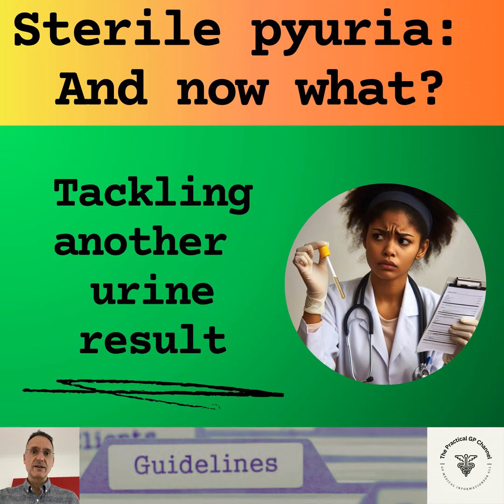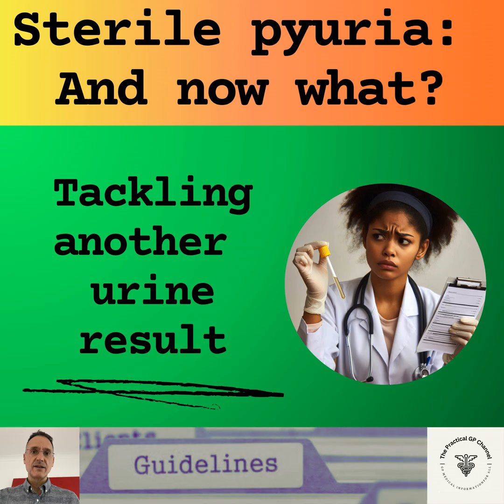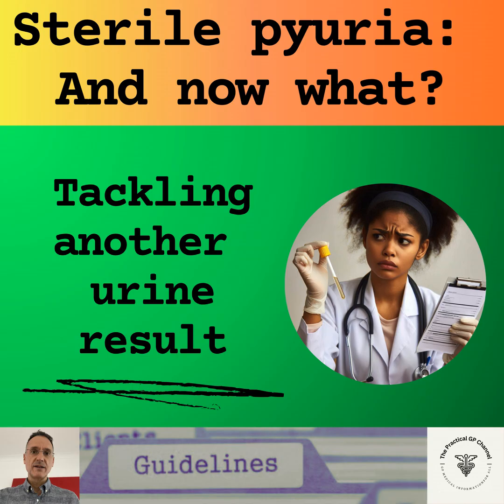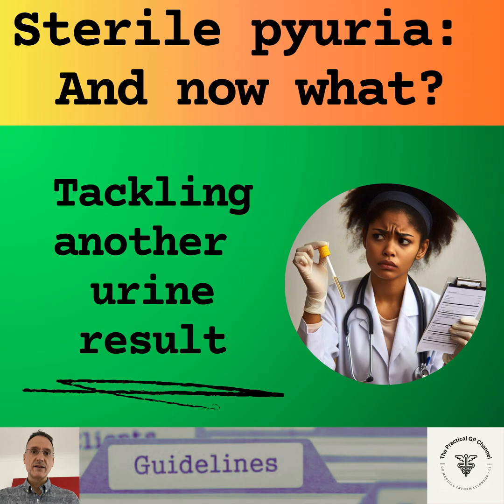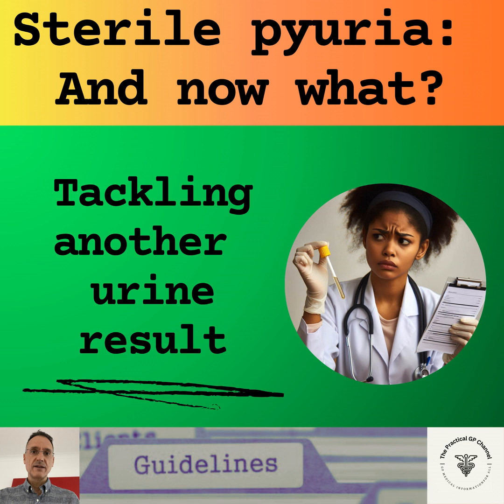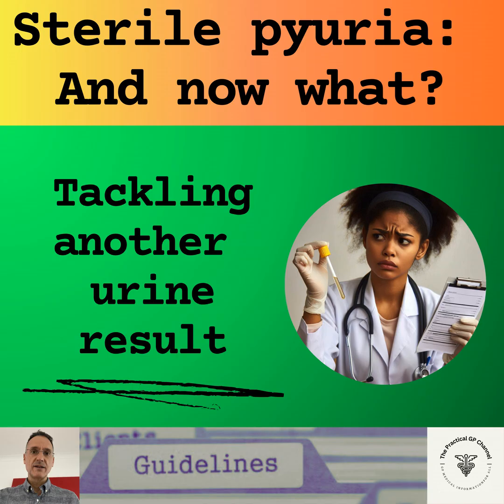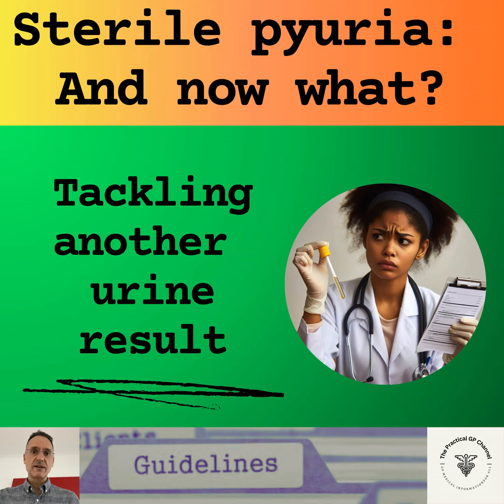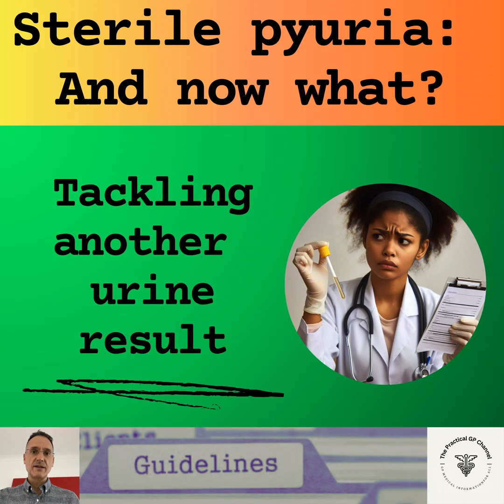Podcast - Sterile pyuria: and now, what?!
My name is Fernando Florido and I am a General Practitioner in the United Kingdom. In this episode, I go through the interpretation and initial management of sterile pyuria, always focusing on what is relevant in Primary Care only. The information is based on based on published medical articles in the British Journal of General Practice as well as the New England Journal of Medicine. The link to them can be found below. Please note that the content on this channel reflects my professional interpretation/summary of the guidance and that I am in no way affiliated with, employed by or funded/sponsored by any of the institutions.

I am not giving medical advice; this video is intended for health care professionals; it is only my summary and my interpretation of the information consulted. You must always use your clinical judgement.

The resources consulted can be found here:

Sterile pyuria: a practical management guide - British Journal of General Practice 2016; 66 (644): e225-e227:

Transcript

If you are listening to this podcast on YouTube, for a better experience, switch to the video version. The link is in the top right corner of the video and in the episode description.

Hello and welcome, I’m Fernando, a GP in the UK. Today we are going to go through the interpretation and initial management of sterile pyuria, always focusing on what is relevant in Primary Care only.

The information is based on two relevant medical publications in the British Journal of General Practice as well as the New England Journal of Medicine. The links to them are in the episode description.

 If you want a reminder on how to manage non-visible haematuria, please watch the corresponding episode on this channel. The link is in the episode description too.

Right, so let’s jump into it.

Sterile pyuria is not an uncommon finding in clinical practice. Nine per cent of patients with lower urinary symptoms, and who are suspected of a UTI, are found to have sterile pyuria. It can be higher in specific populations and sterile pyuria is more common among women because of the higher incidence of pelvic infection.

Sterile pyuria continues to pose a diagnostic conundrum because there are no guidelines on its management. Furthermore, no agreed definition for sterile pyuria exists. It is simply the presence of white blood cells in the urine, in the absence of infection. Some authors have defined it as the presence of 10 or more white cells per cubic millimetre of urine, 3 or more white cells per field on microscopy, or a urinary dipstick test that is positive for leucocytes, all of this in the absence of positive urine cultures.

Sterile pyuria can also be associated with haematuria, proteinuria, and casts, complicating the diagnosis.

(Causes)

Looking at the cause, broadly speaking, sterile pyuria may be classified as infectious or non-infectious.

Let’s look at the infectious causes first. Simple bacterial UTIs are extremely common. However, a recently treated UTI, usually within 2 weeks, or even after a single dose of antibiotics, can present as sterile pyuria. Therefore, we should check whether a recent course of antibiotics has been given and, if we are treating a UTI and requesting a urine culture, we should ensure that we adv...